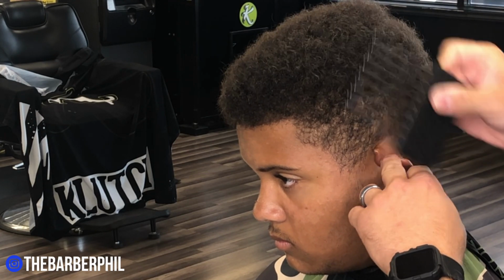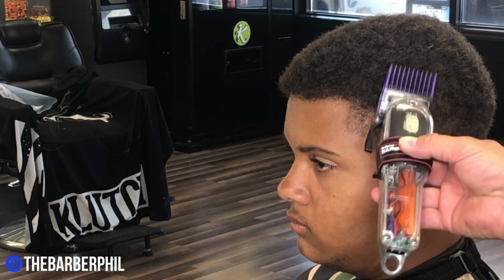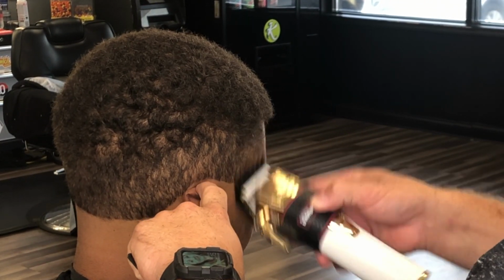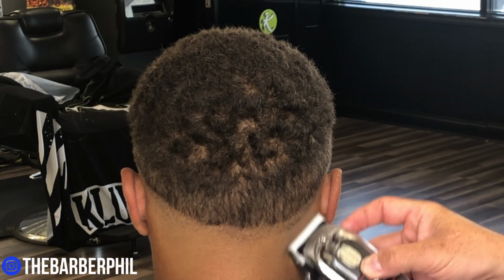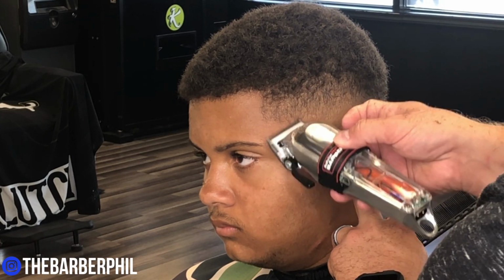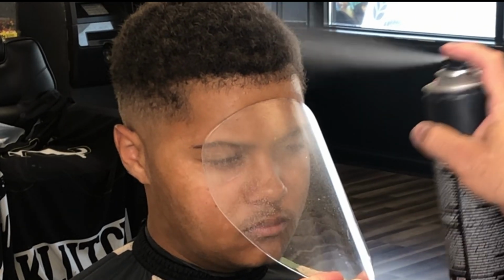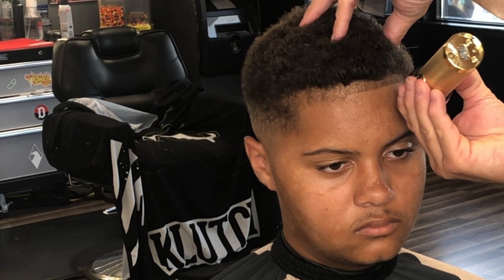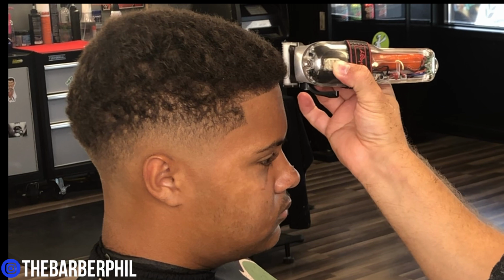Drop Bald Fade with Low Curls : BARBER HOW TO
This is a drop bald fade with low curls on top.

Tools used: Cordless Senior customized with the Andis Master blade, Babyliss Gold Fx clipper, Babyliss Gold Fx trimmer

Sign up for the Tomb45 online academy and sign up under SeanCutsHair